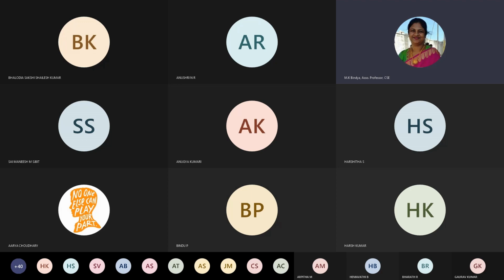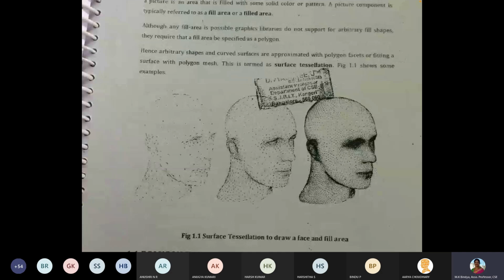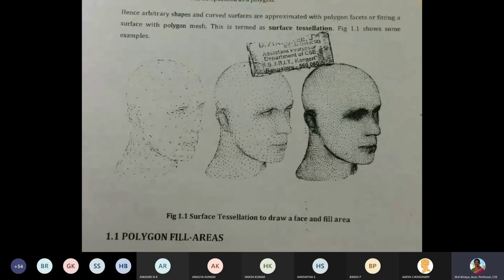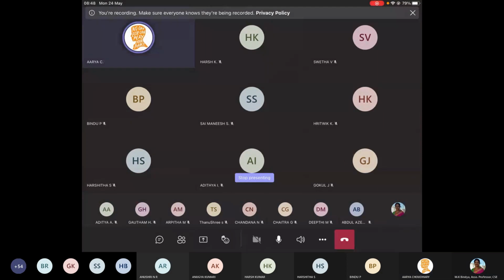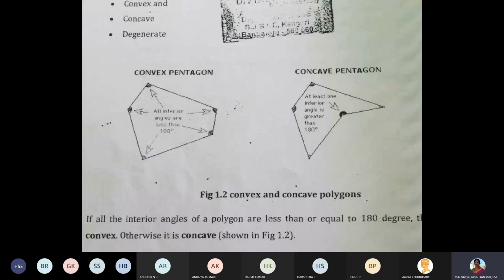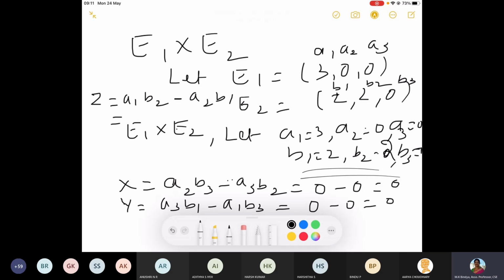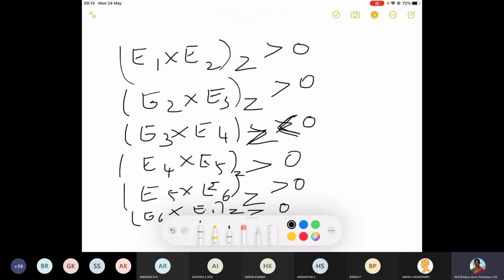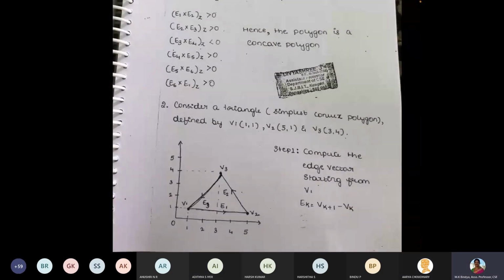Fill area Attributes